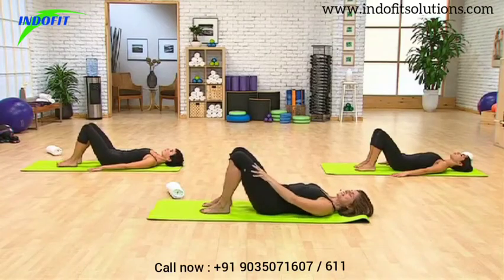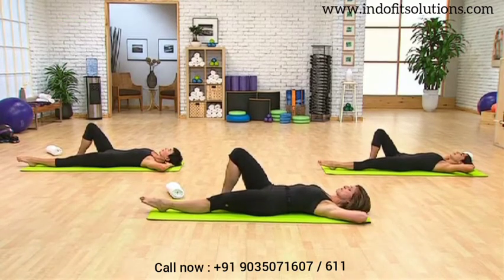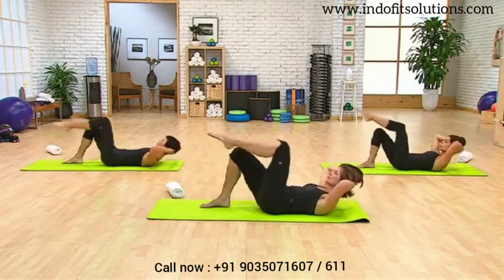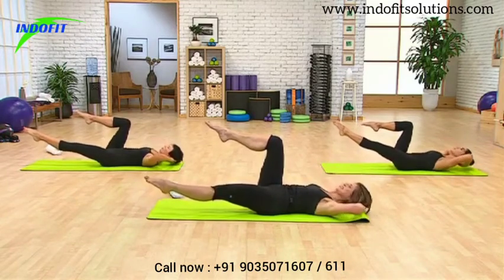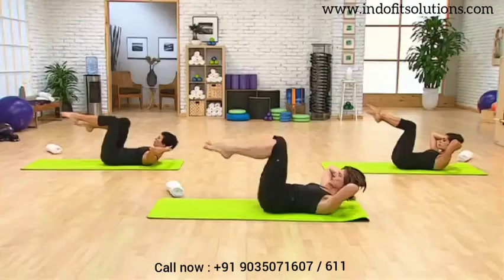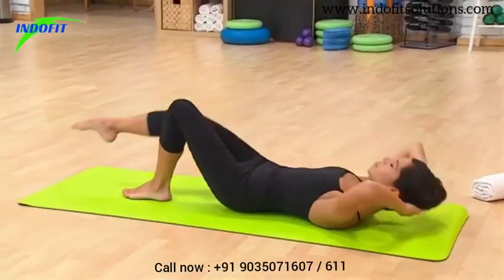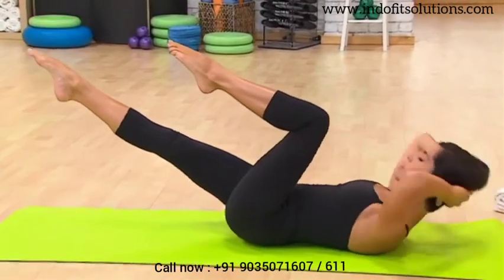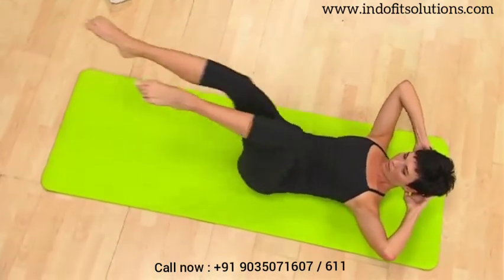Mindful Movement | Intense Body Blast: Pilates Interval Training 3 Ab Preps(indo 4)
reformer bundle, rehab reformer,  accessories, we provide for you.